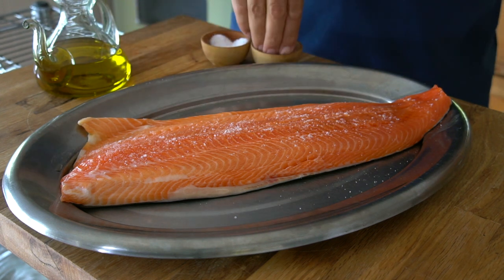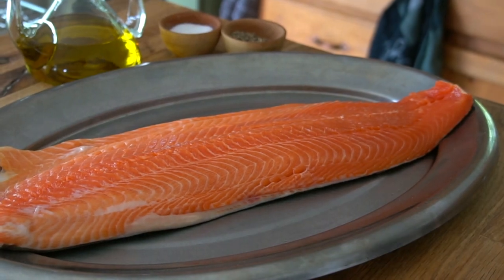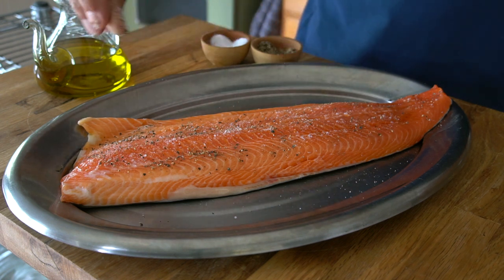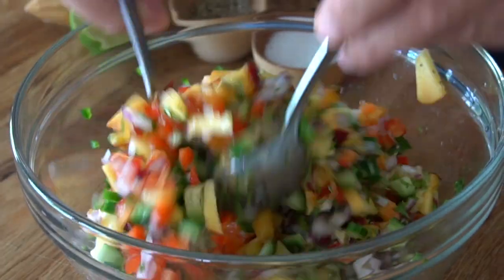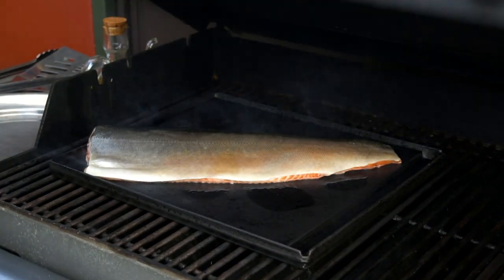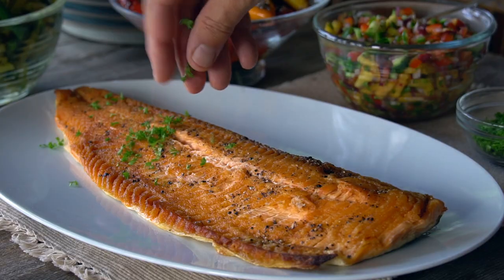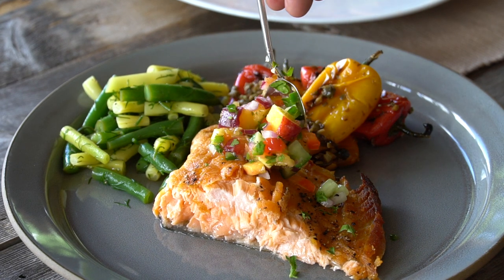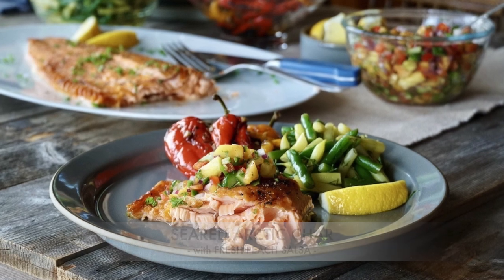How to SEARED ARCTIC CHAR, perfectly!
SEARED ARCTIC CHAR WITH FRESH PEACH SALSA

0:00 INTRO
0:40 ARCTIC CHAR
1:10 PREPARE THE FILLET
1:22 PRIME THE BBQ
1:40 PEACH SALSA
2:10 HOW TO SEAR
2:55 OFF THE GRILL
3:25 SERVE
3:50 SUGGESTED SIDES

A salt-and-pepper-rubbed fillet of Arctic char seared crispy on the grill, served with a zesty, freshly-made salsa…

Add this SEARED ARCTIC CHAR WITH FRESH PEACH SALSA to your make again-and-again list - it’s fabulous!

If you’re a return visitor to Weekend at the Cottage, you may have caught onto our love of fish and seafood recipes. Whether we’re oven-roasting QUICK AND EASY ASIAN SALMON, stirring up a pot of creamy SEAFOOD CHOWDER or spicy THAI RED CURRY SHRIMP, grilling up a WHOLE RAINBOW TROUT or making a simple CLASSIC TUNA SALAD, we’ve got a veritable boatload of ideas. This recipe for SEARED ARCTIC CHAR WITH FRESH PEACH SALSA is a great addition to this category and sure to be a new favourite for everyone. It’s exceptionally fantastic with a crispy outside and fork-tender flesh within.

Before we run through all of the key points of interest in this recipe, a friendly reminder. Please PIN this recipe on how to cook Arctic char to a favourite Pinterest fish, seafood and main course board. We’d also love it if you’d SHARE the recipe with friends. Then, lastly, why not take a pic of this glorious fresh fish entree when you make it? Simply add weekendatthecottage when you post your pics on your favourite socials like Facebook and Instagram. Thanks!

Now, on to the good stuff. Let’s dive deep into this recipe for SEARED ARCTIC CHAR WITH FRESH PEACH SALSA: